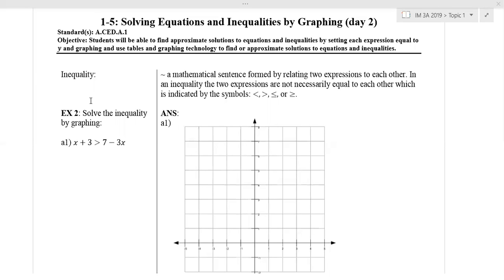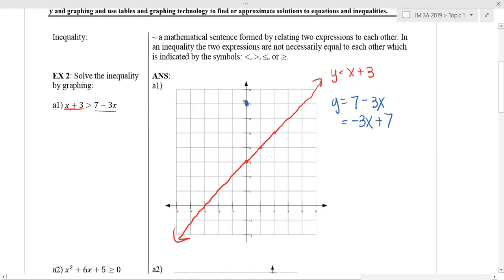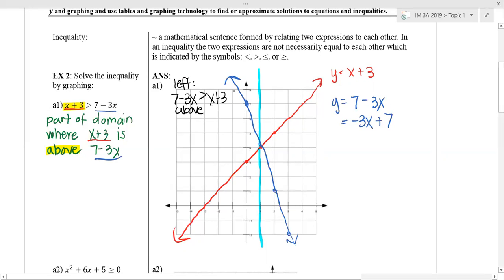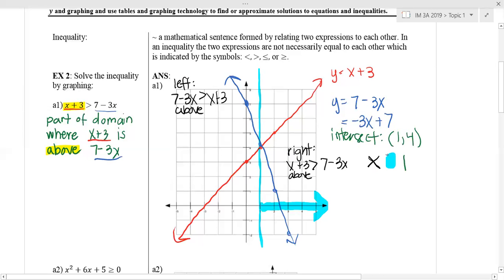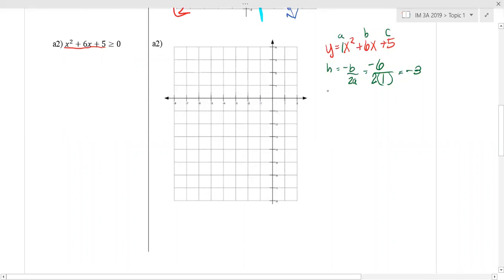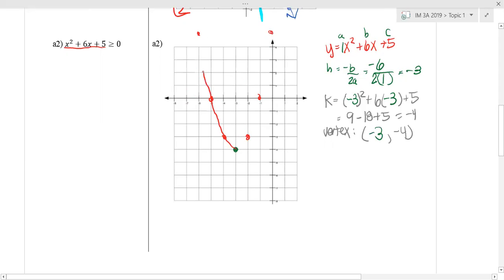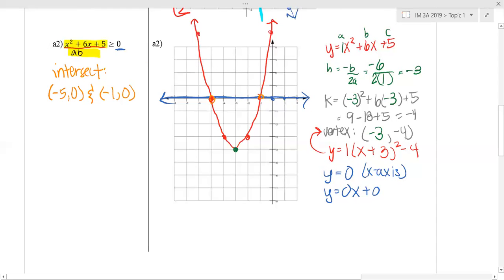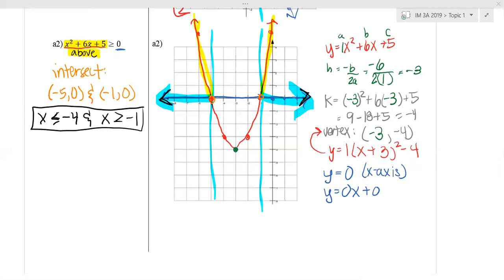Math 3 - Solving Inequalities by Graphing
Example 2 from Lesson 1-5 (Day 2)